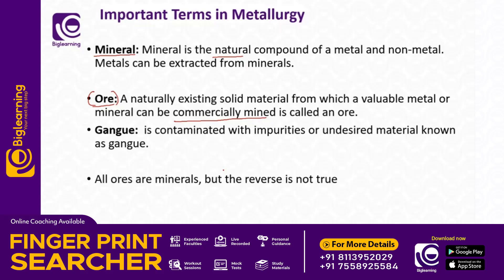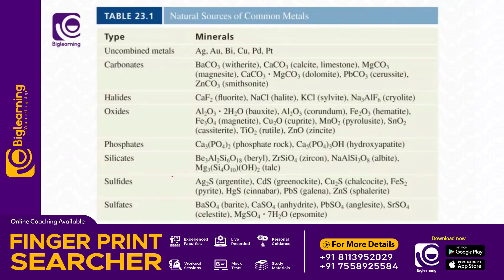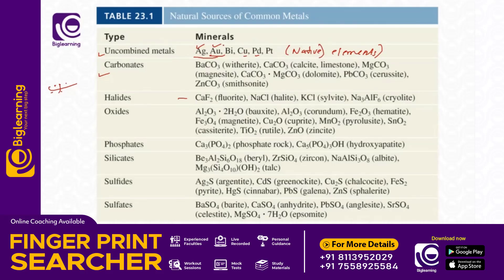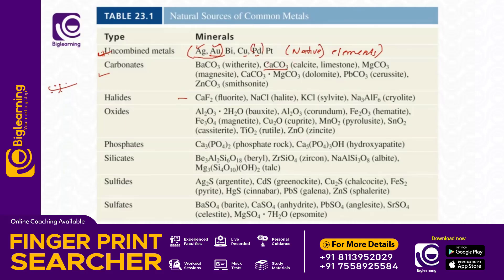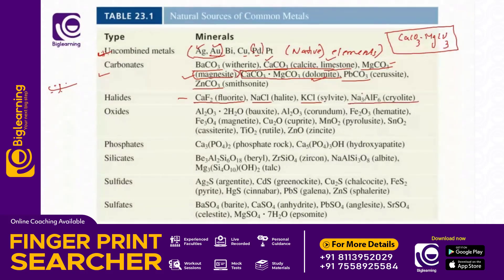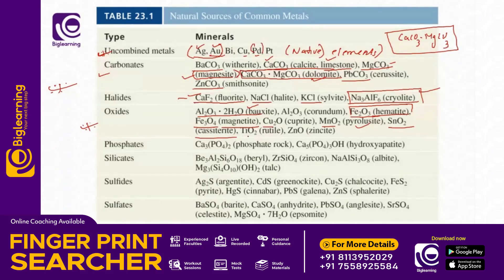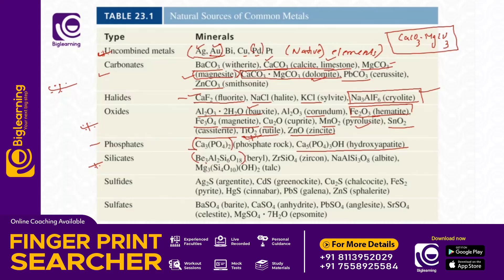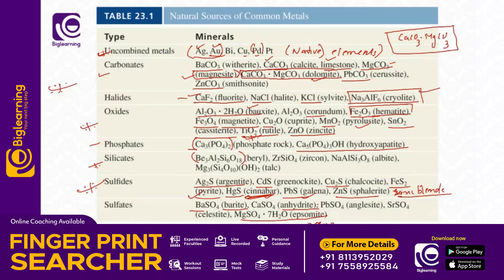FINGER PRINT SEARCHER | KERALA POLICE| FINGER PRINT BUREAU | METALLURGY |പഠിക്കാം മാർക്കുറപ്പിക്കാം!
📞 𝙁𝙤𝙧 𝘼𝙙𝙢𝙞𝙨𝙨𝙞𝙤𝙣𝙨:
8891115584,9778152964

biglearning.co.in